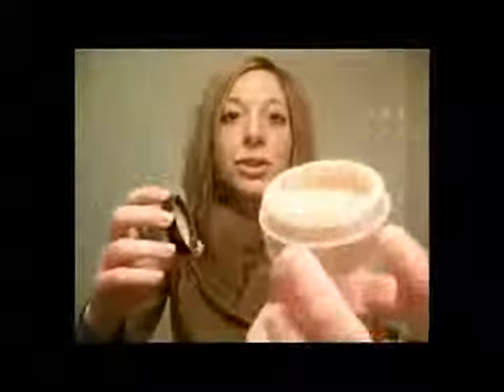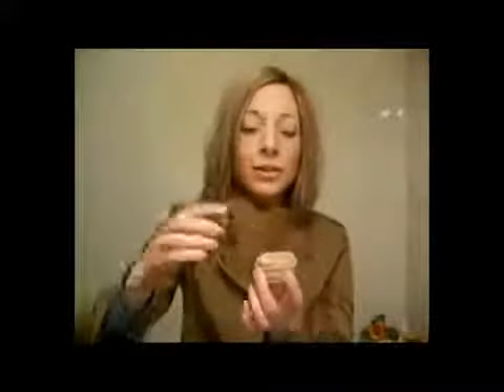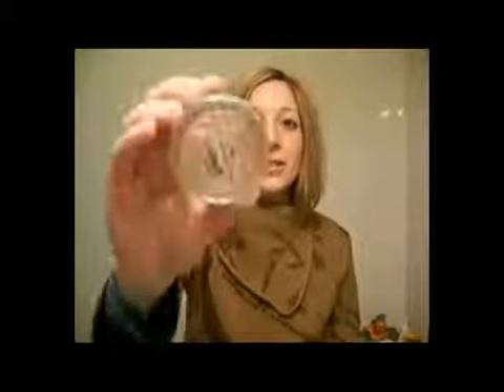OogleMakeup s 2010 Favourites